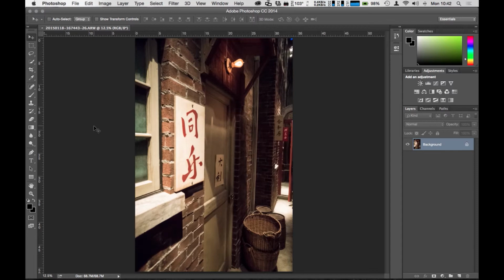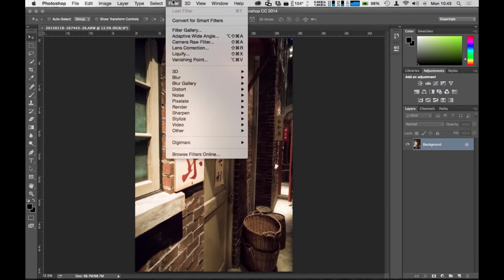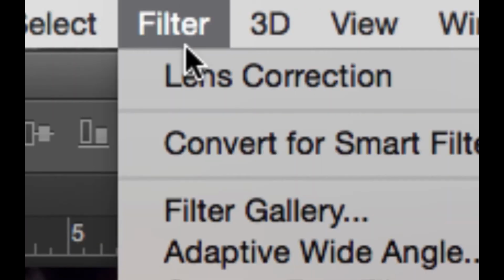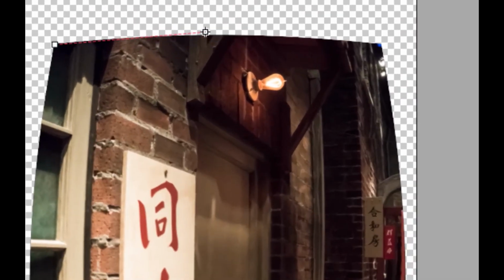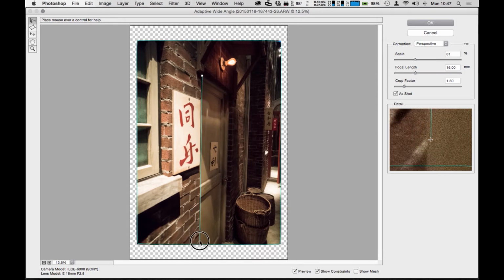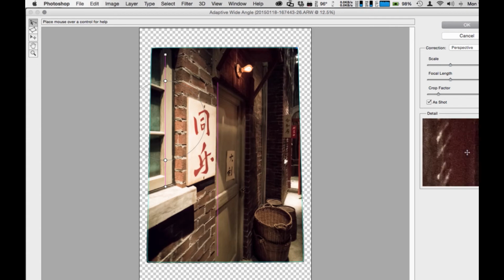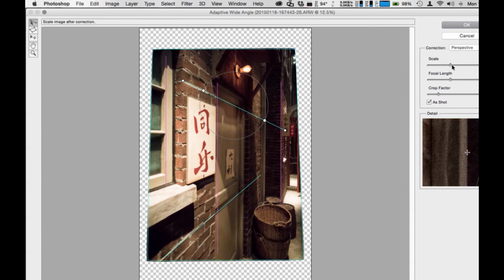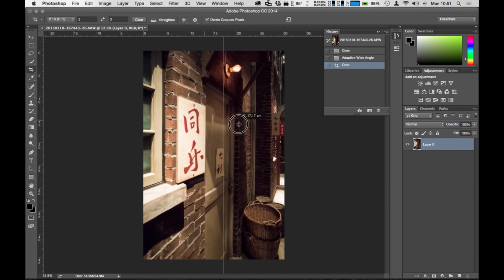Geometry Correction in Adobe Photoshop CC - E0005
A tutorial on how to use Adobe Photoshop to do Geometry Correction